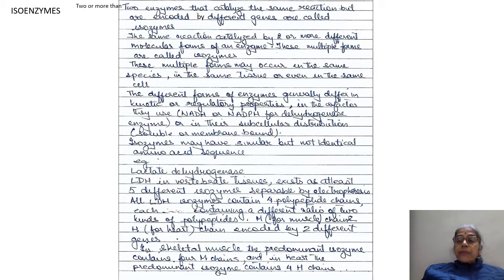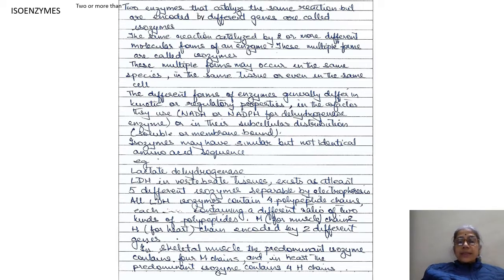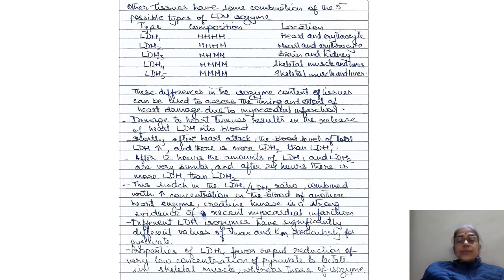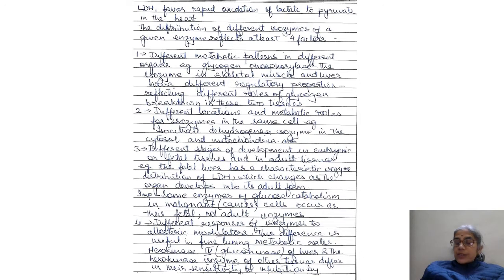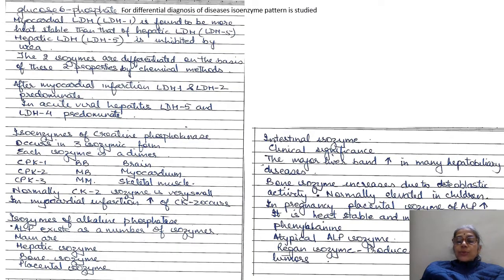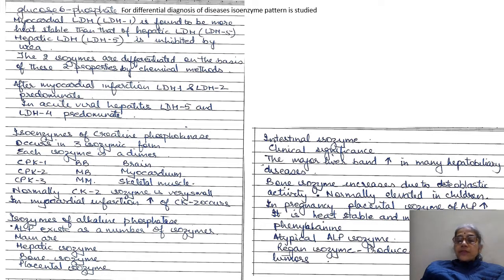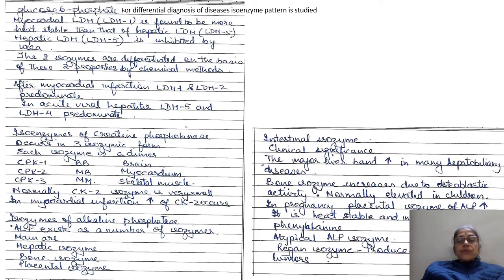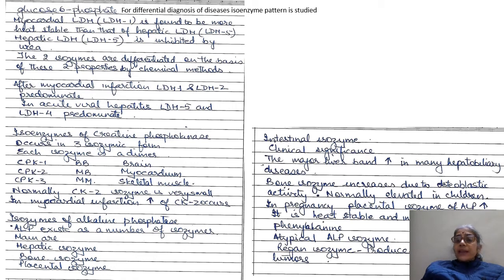Isoenzymes clinical significance english